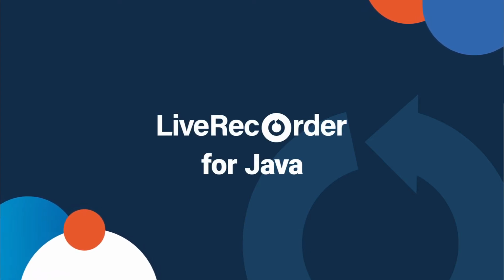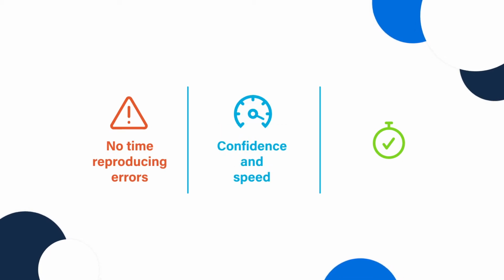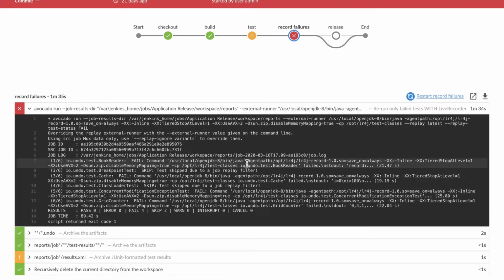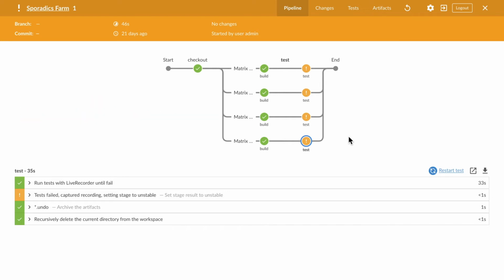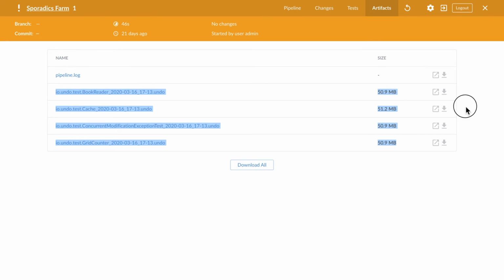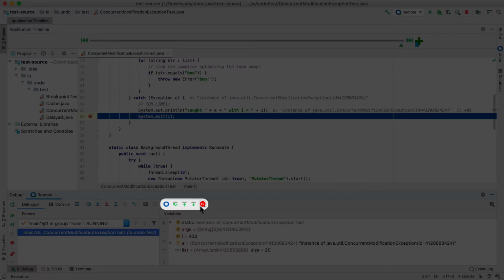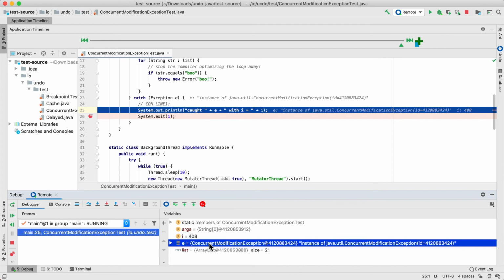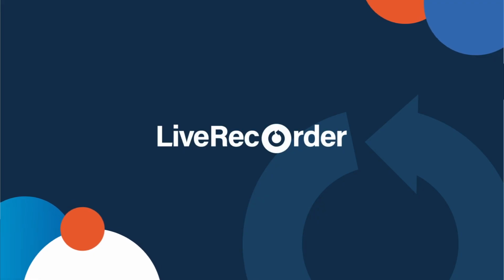LiveRecorder for Java // Explainer & Demo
This video introduces LiveRecorder for Java - best-in-class Time Travel Debugging platform. LiveRecorder helps developers record, replay and resolve the bugs that cause software failures, fast.

This demo walks you through how LiveRecorder's advanced record, replay and reverse debugging capabilities can be used to both accelerate MTTR and turn your CI tests green and keep them green.

A zero tolerance of test failures is needed in order to realise the full potential of CI in order to achieve continuous delivery. With LiveRecorder this can be achieved.

The demo shows how LiveRecorder can be used with your CI pipelines (in this case Jenkins) to record and resolve:

1. Failing tests
2. Sporadic, intermittent bugs